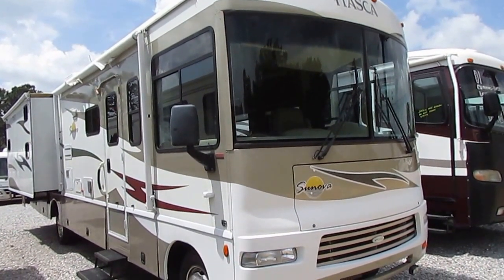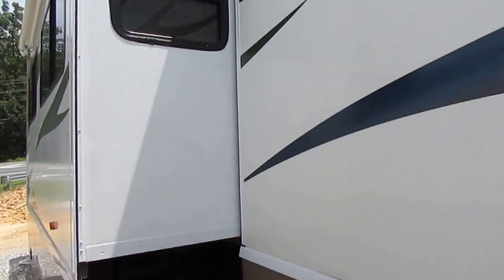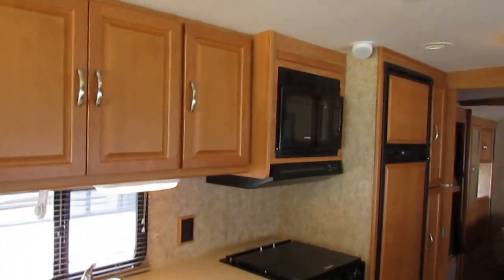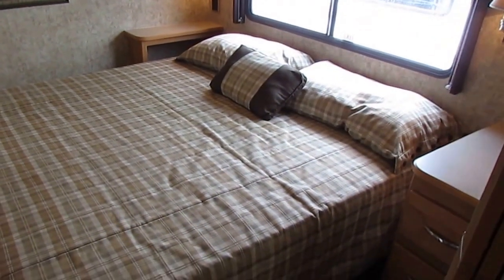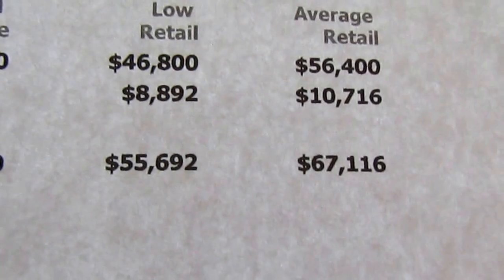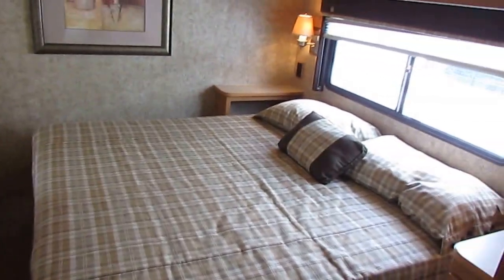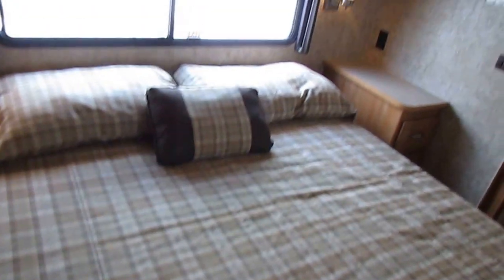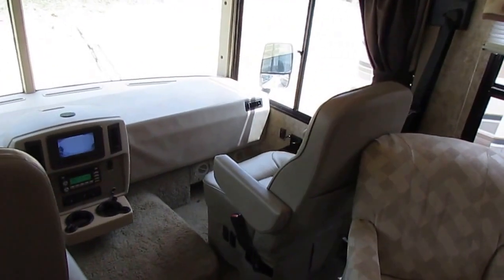SOLD! 2007 Winnebago / Itasca Sunova 35J Class A , 2 Slides, Bunkhouse, 10K MIles, Like New $59,900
This is a ultra rare floor plan for a  Class A  motor home with two slide outs... a bunk house !!    ! This 2007 Winnebago Itasca Sunova 35J only has 10,000 Miles and priced Thousands  Under NADA base retail value (see pics for printout)  is one of  if not the best buy on a double slide low mileage bunkhouse Class A  on the internet today  .  Winnebago is the only brand that actually builds 80% of there own parts instead of using all aftermarket parts like other brands do (you can always get just about any part on a Winnebago no matter how old your coach is) Winnebago is also one of the only brands that uses a no maintenance fiberglass roof (no rubber roof here)

       Built on a super duty 550 Ford chassis with the 6.8 liter Triton V-10 ( modular engine like the real Hemi's where  )  with 305 Horsepower and 420 lb / ft of torque  . Plenty of power for merging onto today's busy interstates and highways even while towing a vehicle or trailer . Also has the Ford Torqshift 5 spd Auto Transmission which is Fords version of a Allison ! This motor home also has a Onan 5500 RV Generator that runs great   , Push button auto level  hydraulic leveling jacks , Two  slide outs with awning toppers, patio awning, Full heated basement, Power entry steps , Heavy duty trailer tow package, and more !

 The interior looks great and has a lot of upgrades, No smoke or pet odors and we will show you everything works great. The front cab has two captains chairs that both swivel for party seating , CD Stereo, Flat screen TV,, Behind the cab is another chair and a sleeper sofa, Notice all the upgrade hardwood cabinets , day/night shades  in the window , The Kitchen also has the table booth that makes  a bed, RV 2-way Fridge / Freezer , Rangetop and Oven and a microwave, carpeted  headliner that helps with insulation and reduces outside noise , Walk through bunkroom with two bunks, Flip Down HDTV's in each bunk with DVD Player and headphones, and  a side bathroom with large shower with glass doors,, skylight  , Huge rear bedroom with KING island bed ,  and more !

 Priced to sell fast !! Because this RV is priced so far under NADA  Take advantage of our no money down financing with rates starting at 2 % with approved credit (60 Months) and we have extended terms available up to 180 months . Because this RV is priced so far under the NADA value  you can borrow up to the retail amount at 2% interest (60 months)   if you need to borrow extra money to pay off other bills or if you are upside down on your trade in  (with approved credit). Nationwide service contracts are also available (like a warranty)